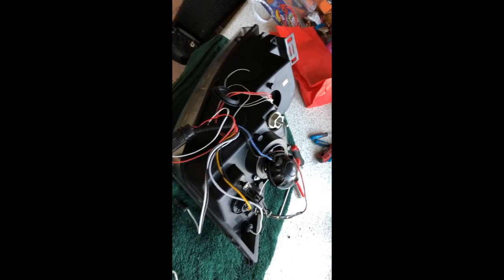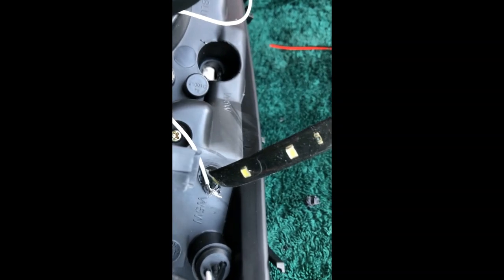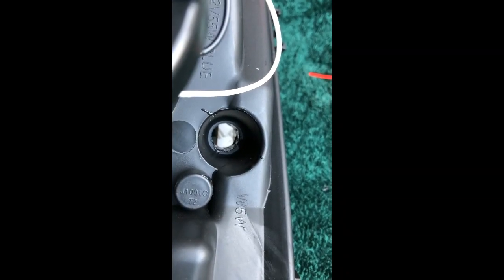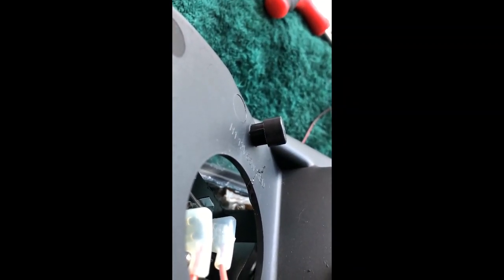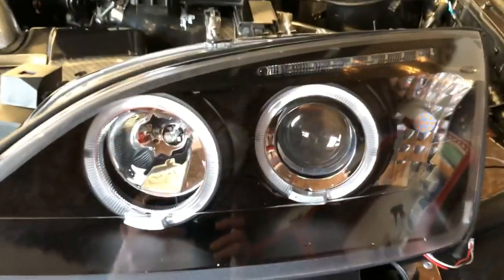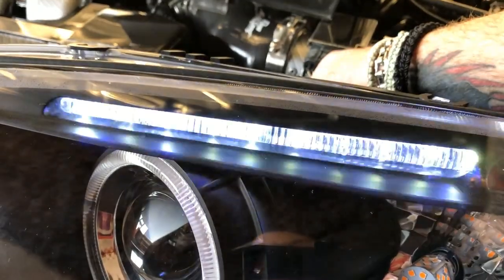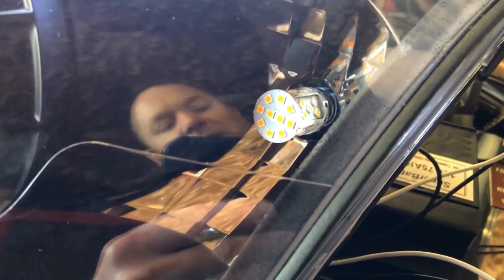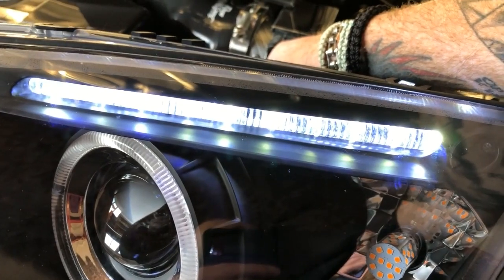How to fit LED's in Headlights MK3 Mondeo Aftermarket lights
I bought a set of after market lights for the Goththing. I was not happy with the single bulb on the running lights so I have replaced them with strip LEDs supplied from HNA Supplies.